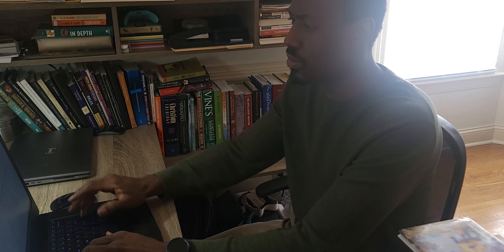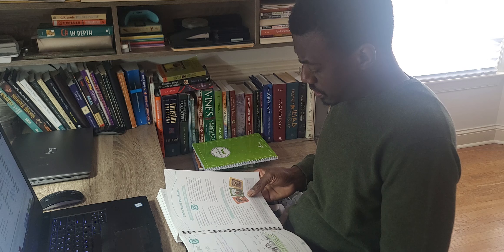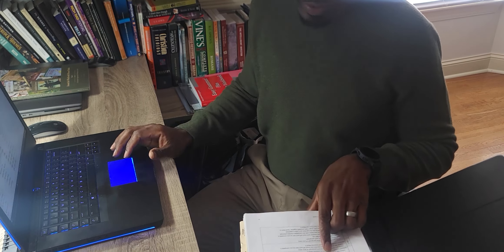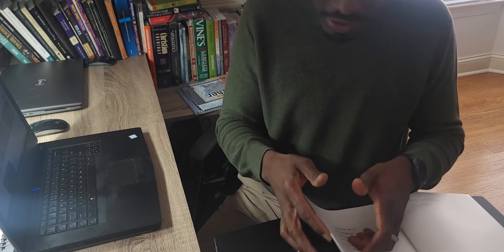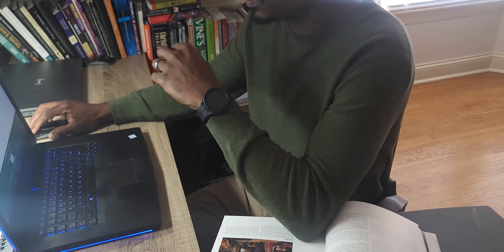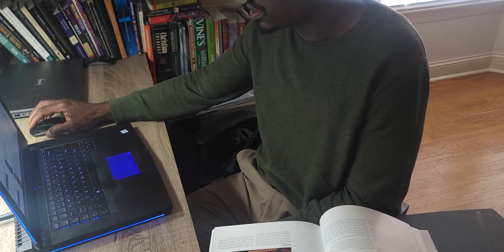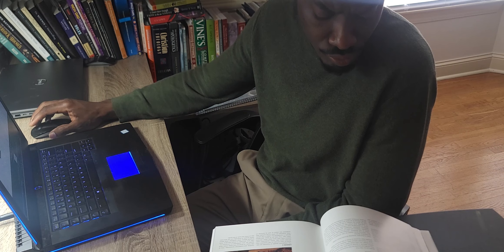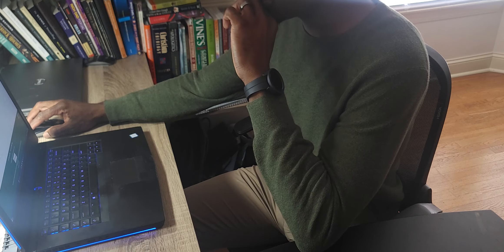Homeschool Weekly Prep With Notion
Here is how I prep each week for homeschool and why it is so easy.

👉🏾 Nurture a love for reading and curiosity in the children you care about. Purchase my one of my books as digital downloads or physical copies. 👇🏾

🐈+🐕 CAT AND DOG CELEBRATE FOOD DAY
⛵ THE LONELY BOOK

👉🏾 Engage your little ones with the fascinating world of dinosaurs while they learn their ABCs - GET THE BOOK NOW and spark their curiosity.